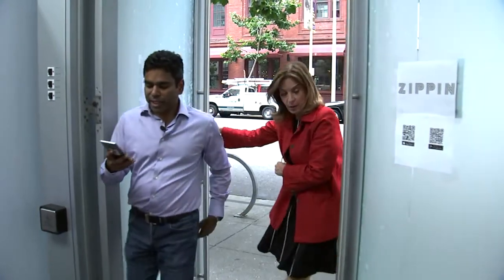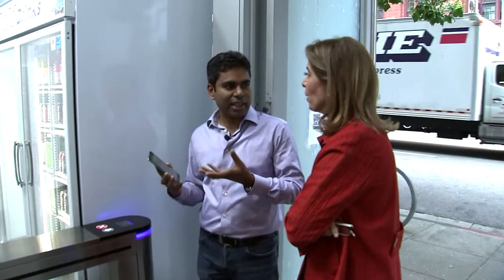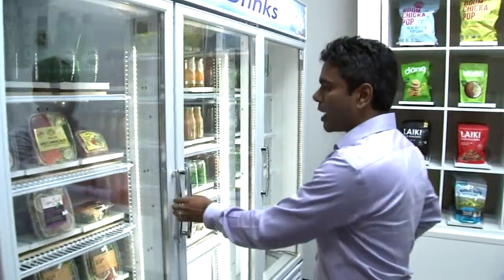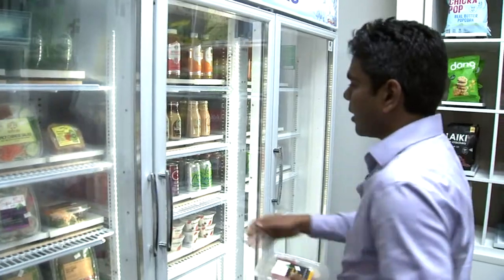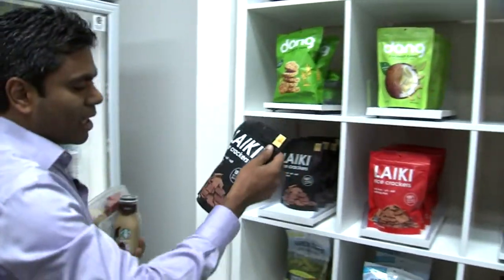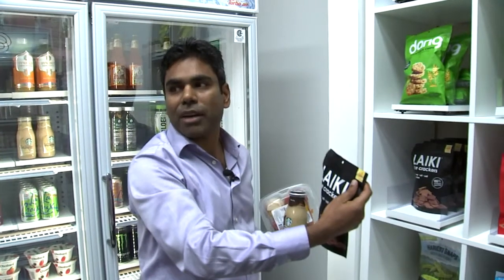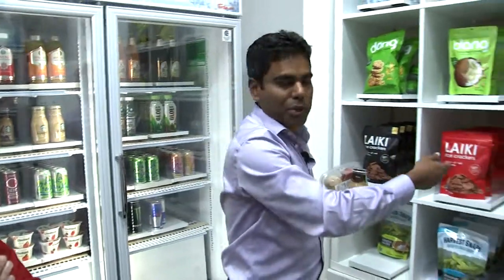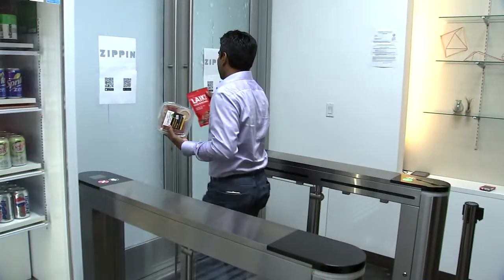How to get lunch in 16 seconds, for real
Listen, we know that running out to lunch for your half-hour break can be a race against time -- that's why technology is catching up to your frantic pace. This store can help you get lunch in 16 seconds. Yeah, you read that right. Tap the link in our profile for more on this super fast food shop. In the meantime, take 60 seconds to see how the store works.

-- Follow us for breaking news as it happens.